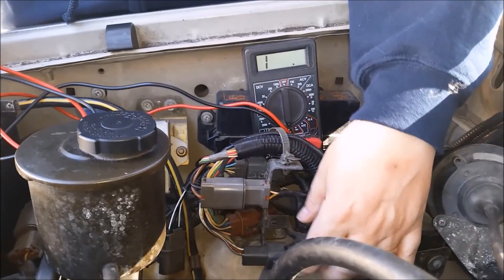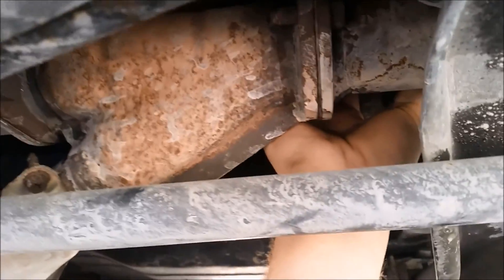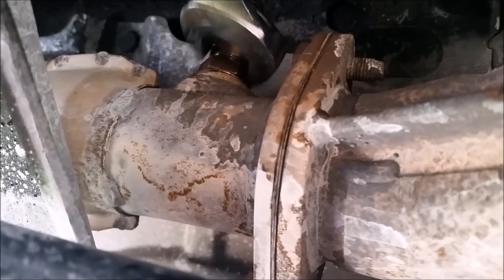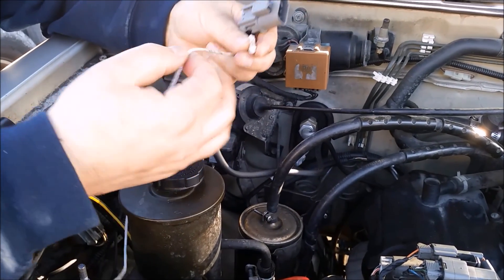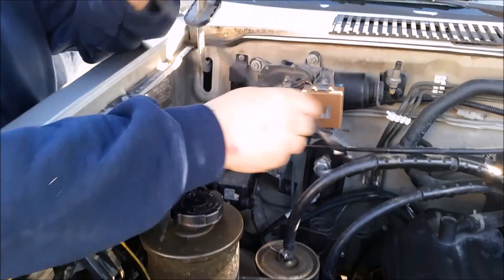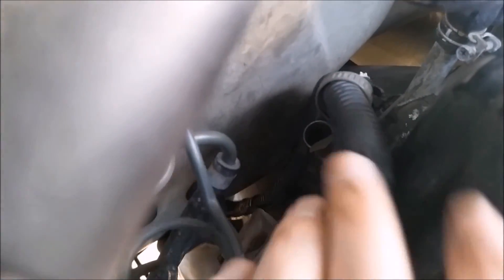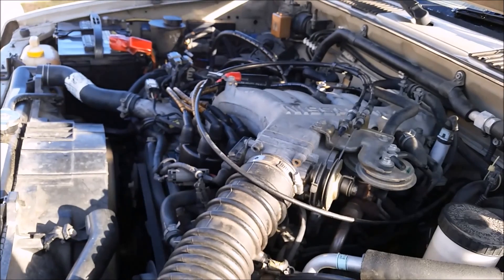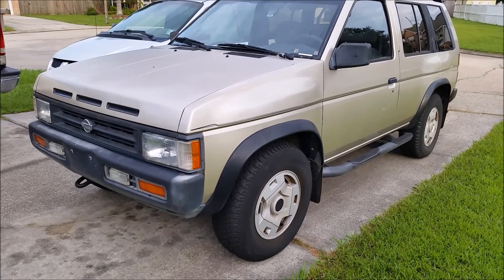95 Pathfinder D21 O2 Sensor Change With ECM Code Erase Part 2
Free YES FREE! Complete Factory Service Manuals. The link works if you join the NICO CLUB. It doesn't cost anything just sign up and create a password.
*** After you create an account and password.  ***
[ Then select "Service Manuals" on the right of the header, then on the left in Red select "Nissan Factory Service Manuals" The scroll down to Pathfinder and find your year.

My 95 Pathfinder idles fine but stumbles when the gas peddle is pressed fast, like pulling out into traffic.
I pulled the ECM Codes and it gave me two codes; 12 (MAF Senor) & 33 (Heated O2 Sensor).

You can see how to pull ECM codes on 88 to 95 Pathfinders and a list of all ECM Codes

The 12 code in my case was not related to the problem, it was a loose wire on the MAF sensor that I had fixed, but I hadn't cleared the code before I pulled the codes for this perticular problem.

The Heated O2 Sensor works by preheating the tip to a pecific temperature and then sensing the differences.

95 Pathfinder O2 Sensor wire connections are:
1. Heater:      Two wires of the same color.
2. O2 Sensor Output: Odd colored wire and the O2 case, threaded area.

You can test the O2 Sensors Heater and O2 Sensor outputs by:
- 1. Measureing the Heater Element.
- 2. Checking the voltage output of the Heated O2 element.

Here's how to perform those checks:

- Test one: The heater element:
   1.  Place an ohm meter on the two wires of the same color, it should read about 6 Ohms.
   2.  Connect the two same colored wires to the battery, if it heats, the heater in it is good.

- Test two: The O2 Sensor Element:
   1. Place a voltmeter on the case and the odd colored wire.
   2. Heat the tip externally with a propane torch, and if good should show 1vdc +/- .2vdc. I also suppose you could disconnect the O2 sensor connector and place leads on it and then check the voltage with the vehicle running. I'll investigate this later.
*** NOTE Ensure the voltmeter has VDC selected before connecting the meter leads to the element.
     Do not run an ohm check on the odd colored wire and the case, as i've been informed that the O2 Element can be easily damaged
     by voltage running through it by the ohm meter. Ohm meters work by applying a small 1vdc signal through the wires and across the
     item to be tested then measuring the dropped amount of voltage and equating this to ohms.

Here's a video, by YouTubes Jennies Garage, you can watch how to test the sensor outside of the vehicle and compare it to a new sensor.

I purchased my Delphi High Performance Oxygen Sensor O2 P/N: ES10383, at SAE Parts Co. on Ebay
eBay item number: 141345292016  $29.97 at the time of this video posting.

To remove a rusty O2 Sensor:
   -  1.  Put some PB Blaster or WD40 or some kind of penetrating oil on the sensor where it threads into the exhaust pipe.
   -  2.  Drive the car around the block to expand the exhaust pipe, it will expand more than the O2 sensor relieving some of the stress making it easier to unscrew.
   -  3.  Disconnect the O2 sensor plug as shown in the video and tie a 5 foot  string to the connector and attach the other end to the connector tower.
   -  4.  Disconnect the O2 wire from the retaining clip by the Transmission Dip stick.
   -  5.  Put a wrench on the O2 sensor and turn it counter clockwise until it's off then pull the wire and string down to the bottom of the car. A person on top to help guide with wire and string is a great help.
   -  6.  Grab your new O2 sensor and put the copper anti-seize compound on the threads, try not to get any on the sensor area.
   -  7.  Screw in the new O2 Sensor and snug it up.
   -  8.  Untie the string off the old O2 sensor and tie it to the connector end on the new O2 sensor.
   -  9.  Go to the top of the car and grab the string tied to the connector tower and pull the new O2 sensor connector up.
   - 10. Route and plug in the O2 sensor connector.
   - 11.  Start the car and take it on a test drive.
   - 12.  Erase the Check and write down any ECM codes and Erase the ECM codes to turn the Check Engine light off.

We show you how to erase the codes after driving it to ensure the 33 cleared and the problem is solved and then how to recheck them.